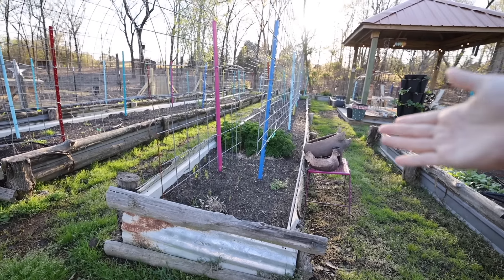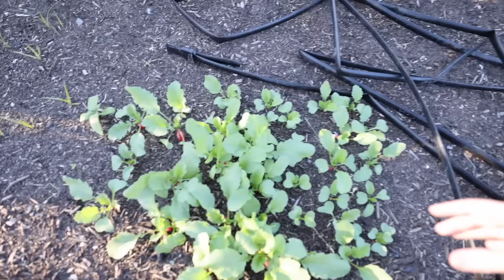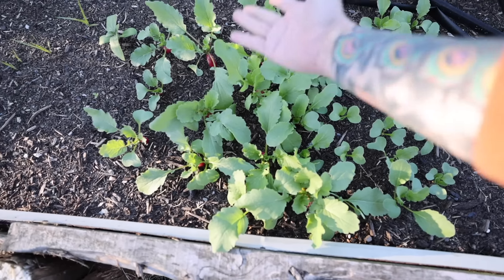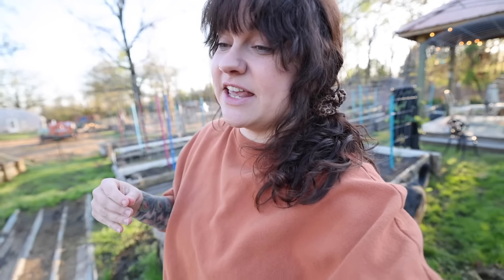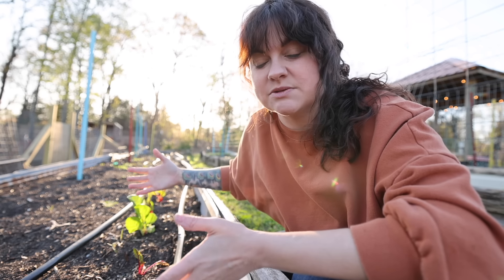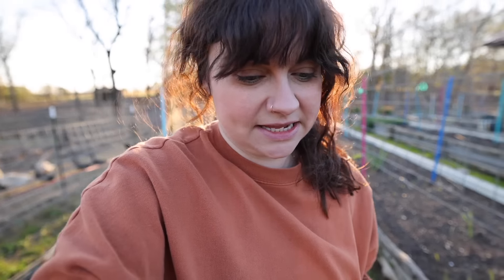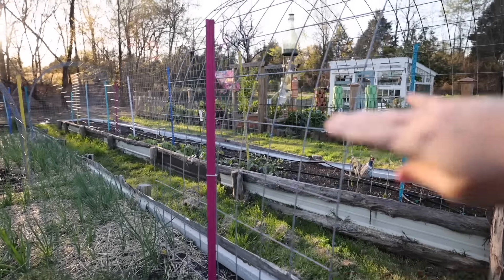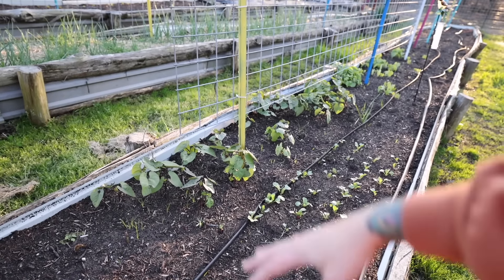Plant Spacing in Raised Garden Beds | Gardening Tips and Advice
Today I'm talking about how to properly space your planting in raised garden beds.

Square Foot Gardening book